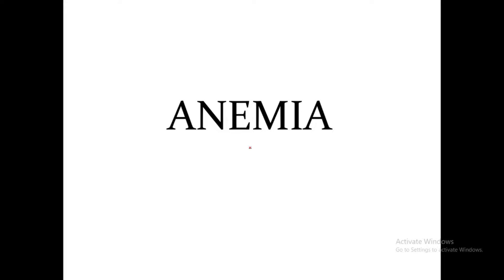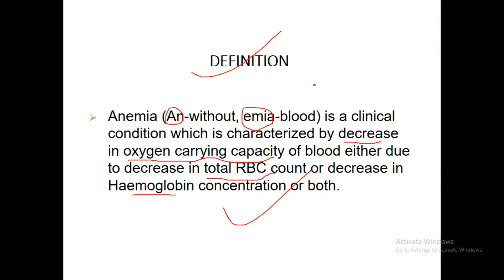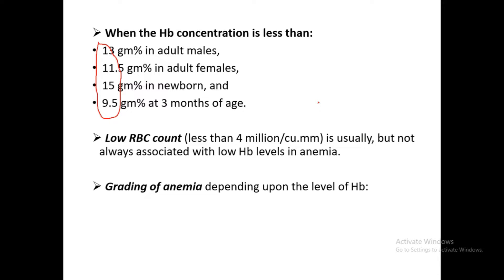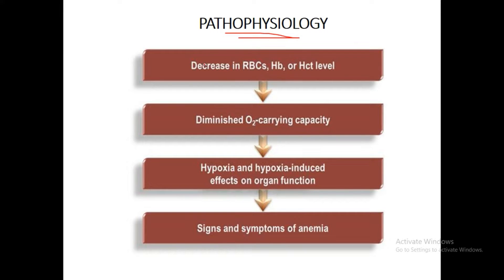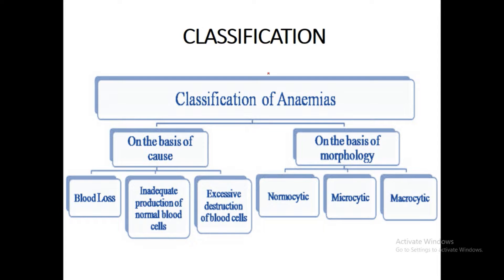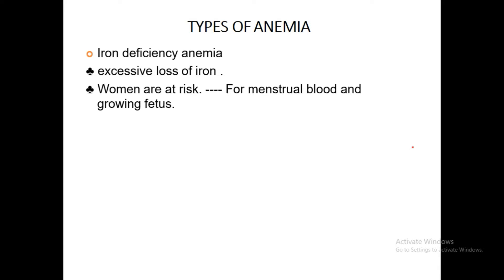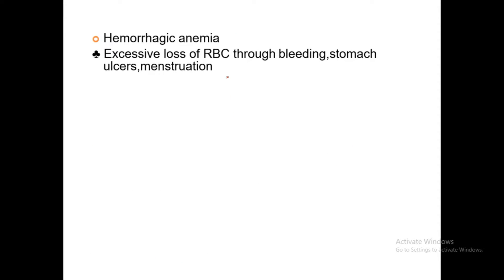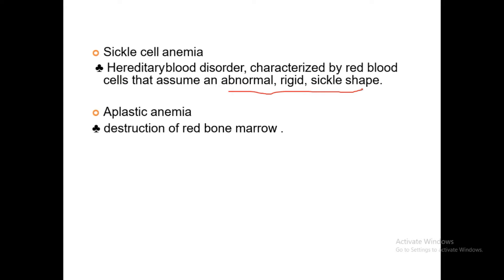Ch4 ANEMIA | BLOOD PHYSIOLOGY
- Definition
- Causes
- Signs and symptoms
- Investigations